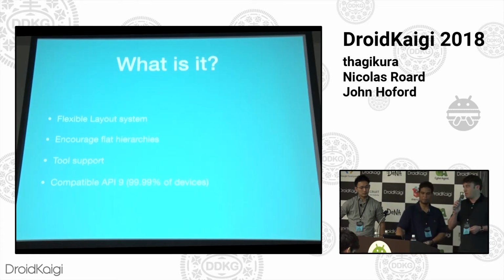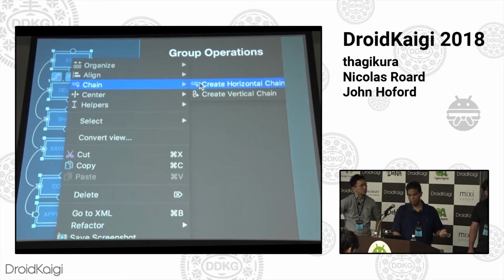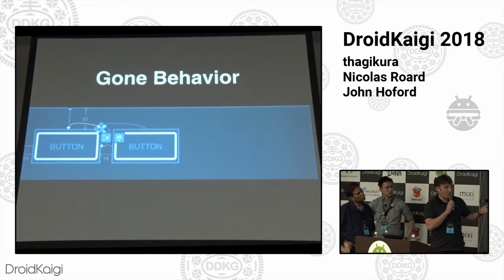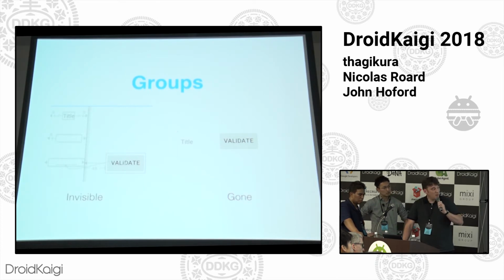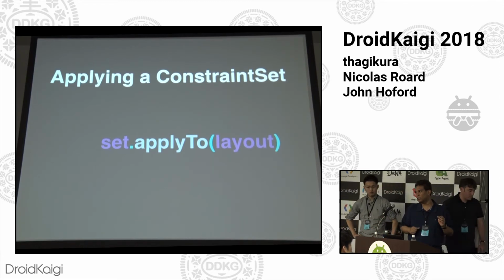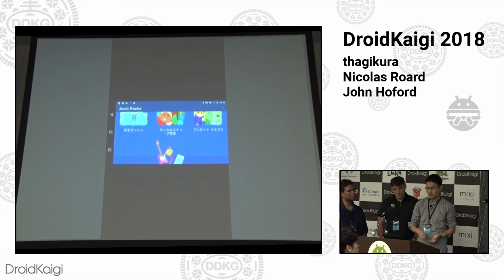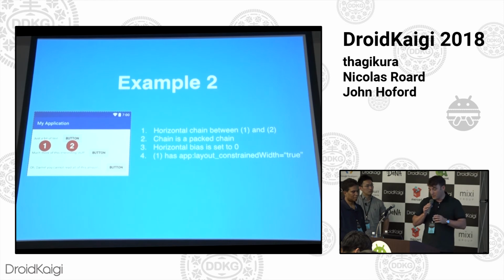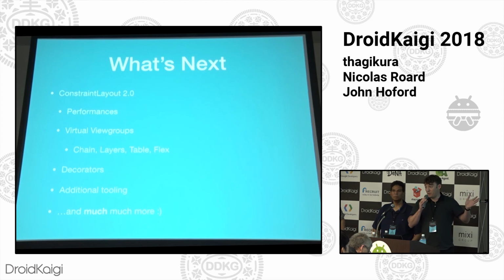DroidKaigi 2018 - ConstraintLayout, now and future / thagikura, Nicolas Roard, John Hoford [EN]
ConstraintLayout 1.0 made building flexible UI easy, with a deep integration in the Android Studio layout editor. The recently introduced 1.1 version is bringing even more flexibility, with new capabilities like barriers or groups. This talk will take a deeper look at the current state of the library, why you should use it and when: architecture, performance behavior, examples of complex UI, animation capabilities, extending the library in your project via subclassing, and discussing some upcoming features.